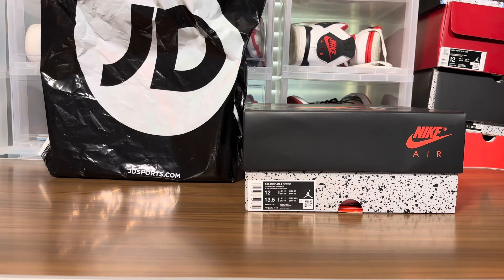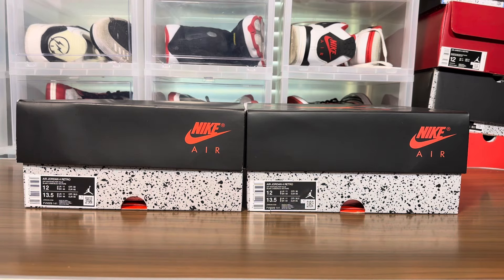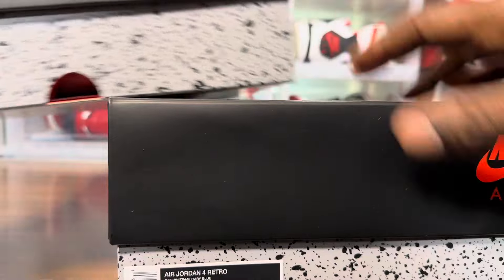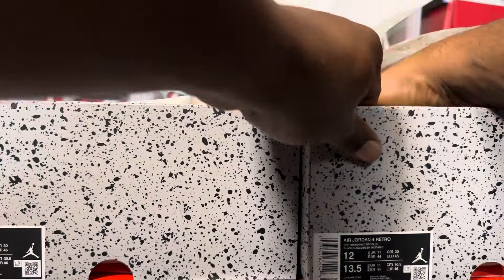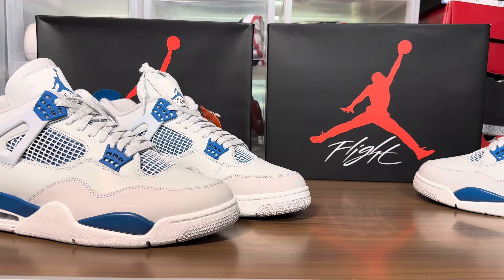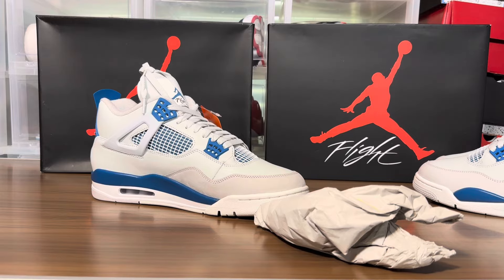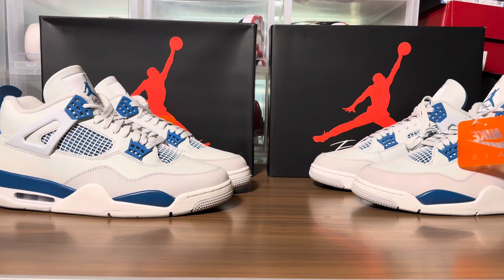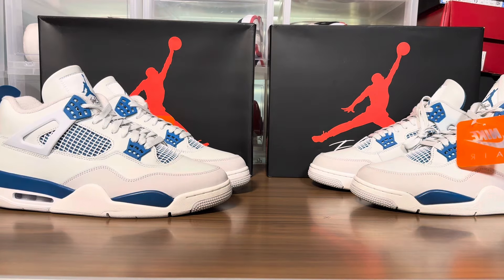Air Jordan 4 Military Blue Retail Vs Retail Review. I messed up on this one 🤦🏾‍♂️🤦🏾‍♂️😂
This is a brief look at the differences between two retail pair of Air Jordan 4 Military Blue. One is from Finishline/JD Sports and the other is from Nike/SNKRS app . Both were with exclusive access.

Follow on Instagram:jacob.Marcellus (verified)